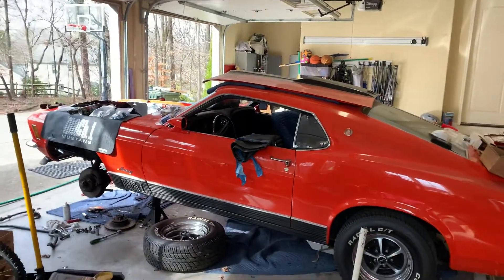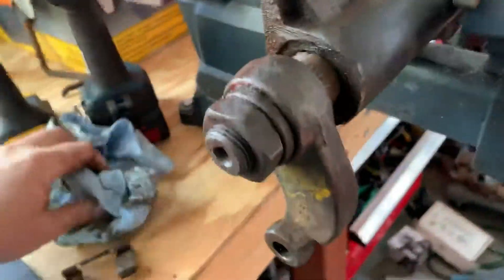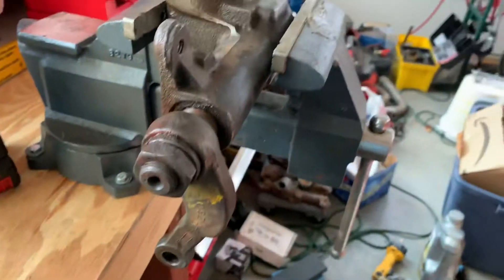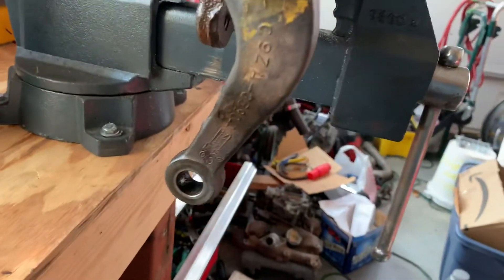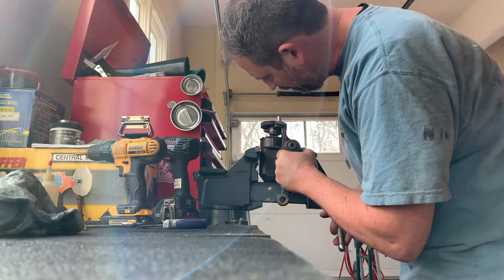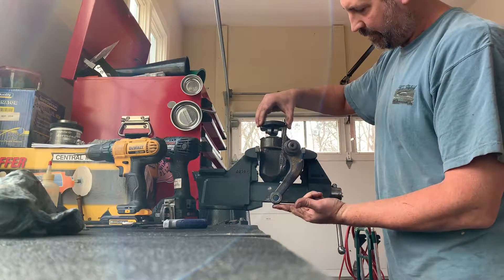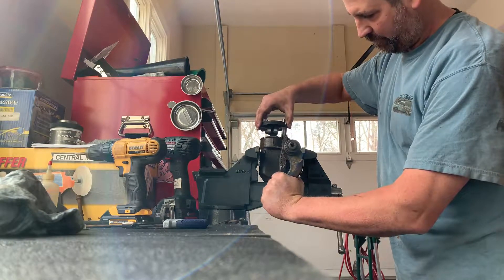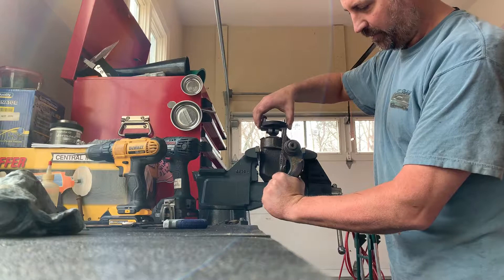Help! 1970 Mustang steering box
Do I need to rebuild my steering box?   This is a 1970 Ford Mustang Mach 1